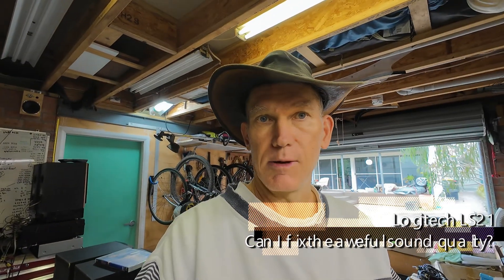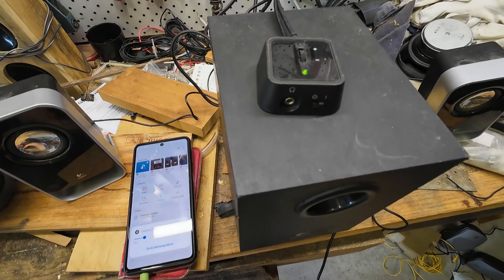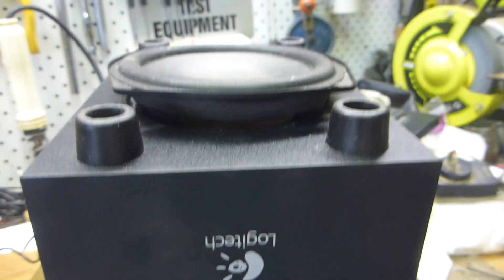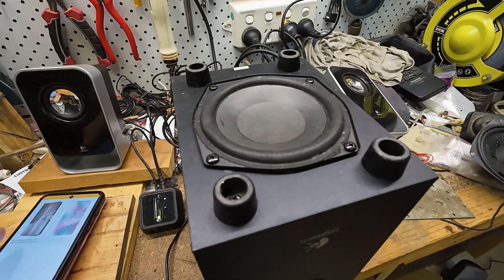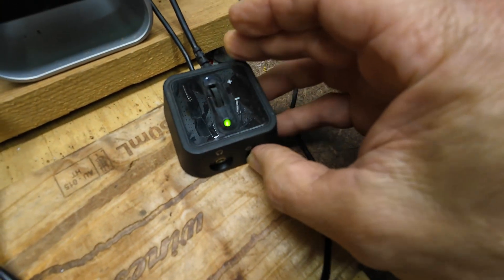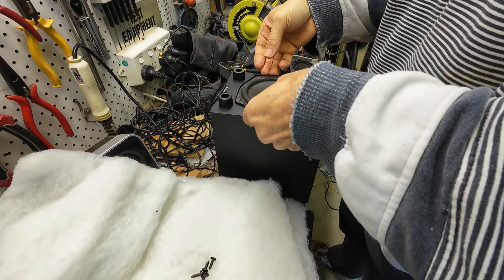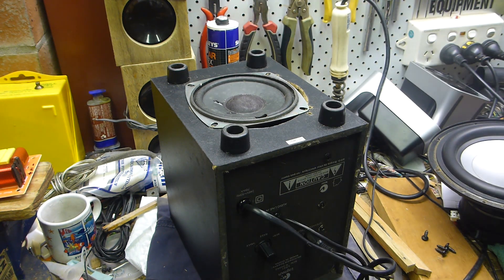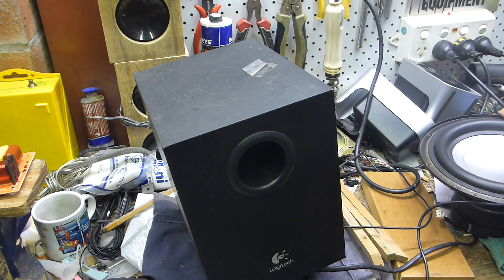Logitech LS21 Speakers - Can I fix these awful speakers?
A teardown and review of possibly Logitech's cheapest 2.1 computer speakers; the (not mighty) LS21. Apart from the horrible tangle of cords, these speakers are underpowered, have no mid-range, no internal insulation damping and are not very loud for their size. In summary, they sound boomy and really quite horrible. I tried fitting two other bass drivers to see if I could improve the sound. The outcome was surprising - Logitech actually gets it pretty right, and they sound as good as they probably ever did with the OEM bass driver. I also do some frequency sweeps over a range of drivers, from a 5 watt kit speaker to a 6" 50 watt driver.

0:00 - Intro & tear down
2:15 - Replacing OEM bass driver with 25 watt woofer
10:39 - Installing insulation. Does that help?
12:50 - Cheap 5 watt test speaker. Any difference?
17:06 - OK, here's the summary - is a bigger beefier bass driver worth it?